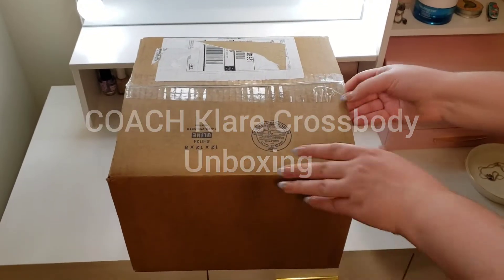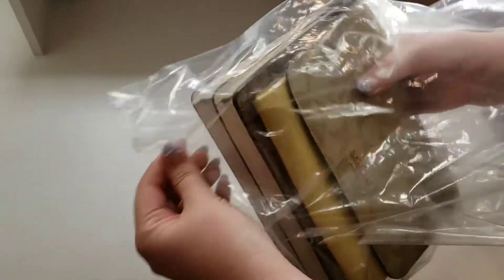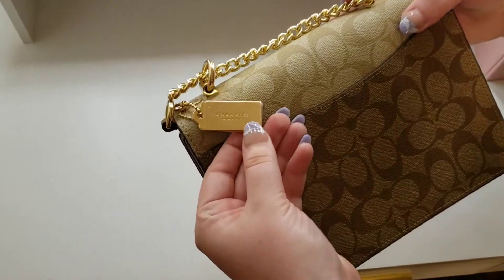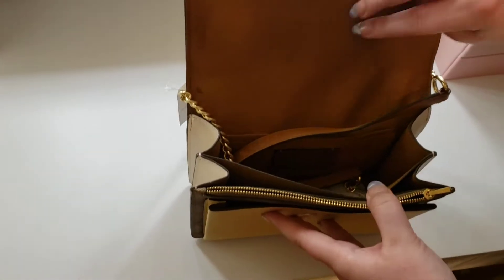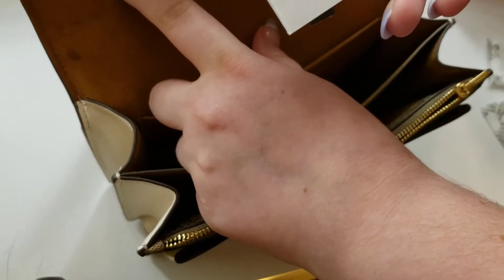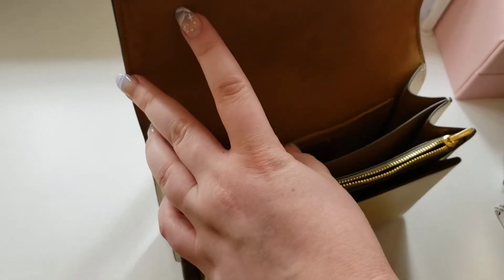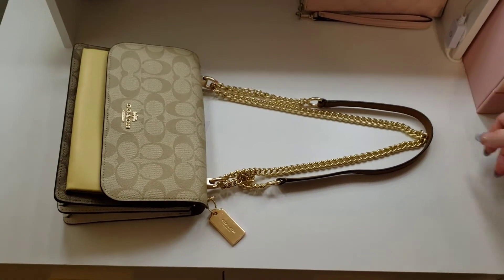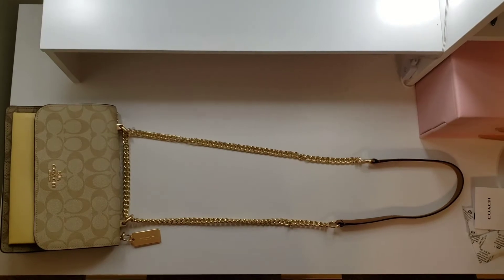COACH Klare Crossbody Unboxing + cute Rough Collie